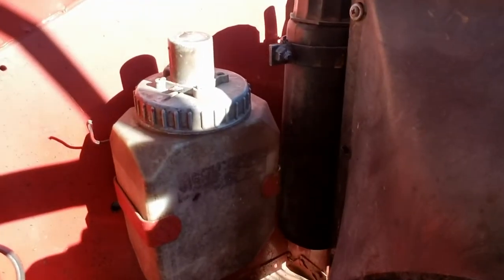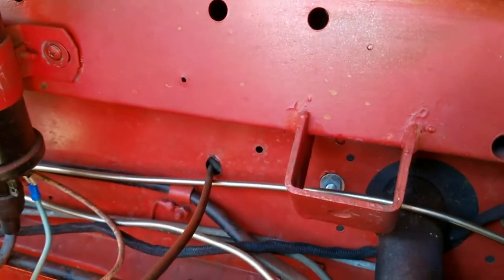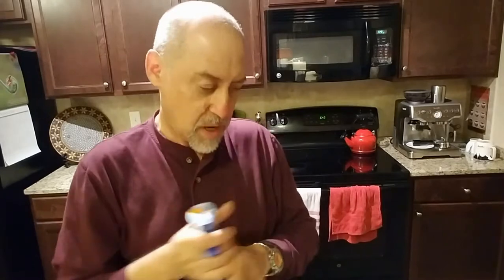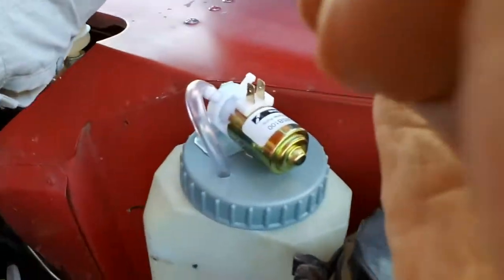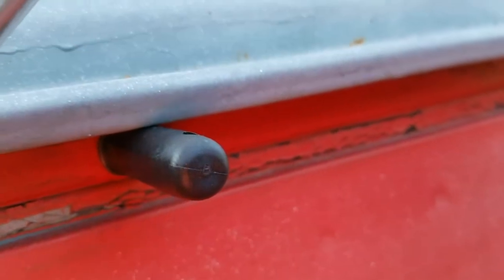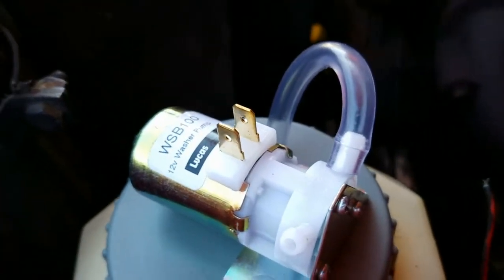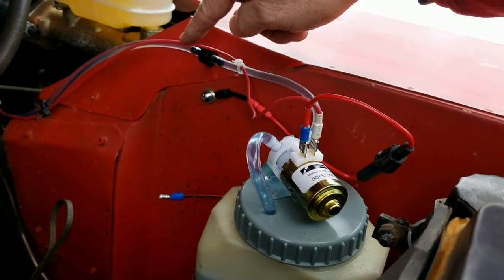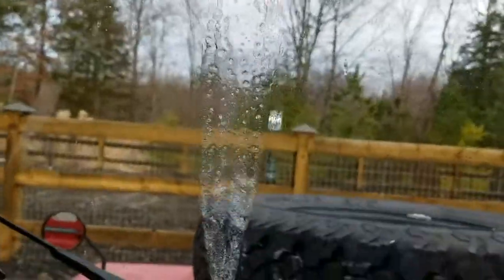Video 5 - Series IIA Land Rover (Windscreen Washer)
Here is a video where I install a windscreen washer on my 1970 Series IIA Land Rover. The 5th in a series of Land Rover repair and restoration videos.
My articles and photos appear in Classic Land Rover Magazine, and you can read these articles
My hat is a Tilley:

Windscreen washer bottle cap with pump from Ebay
Washer Nozzles from Rovers North, Vermont

Thank you for your support of my Land Rover videos. Much appreciated.
Mike